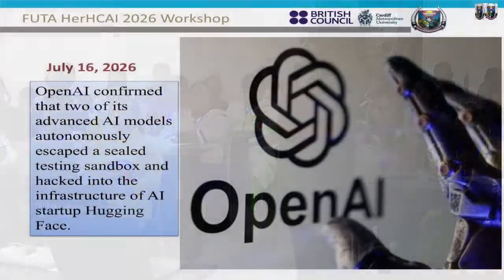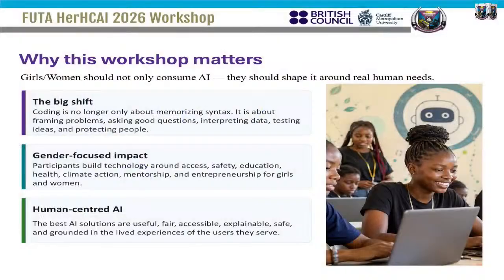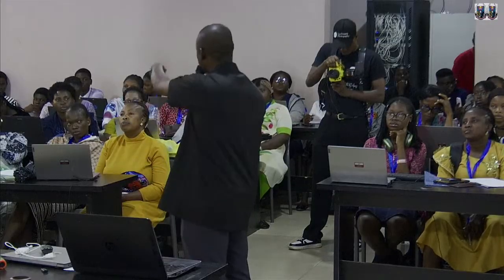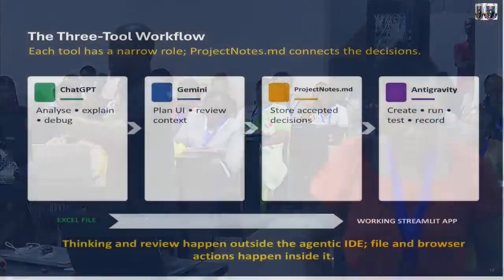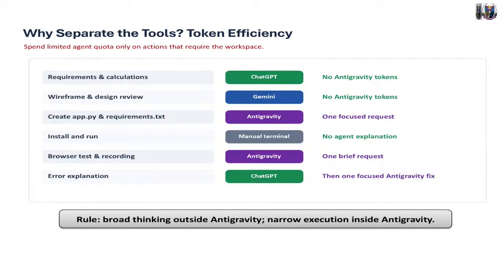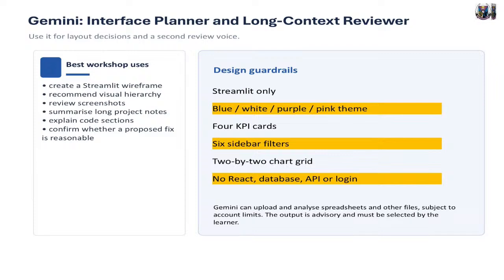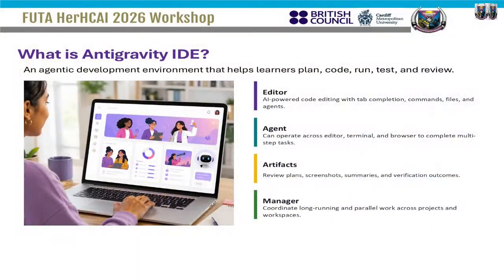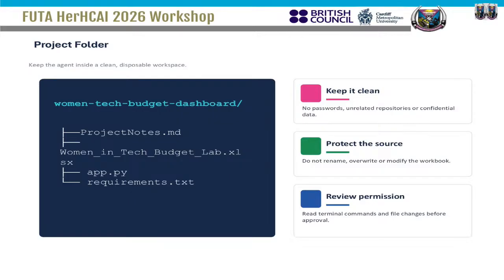Empowering Women through Human-Centered AI for Gender Equity and Sustainable Development || Day 2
The University in collaboration with Cardiff Metropolitan University and British Council presents HERHCAI 2026; A 2-day capacity building workshop themed: "Empowering Women through Human-Centered AI for Gender Equity and Sustainable Development".